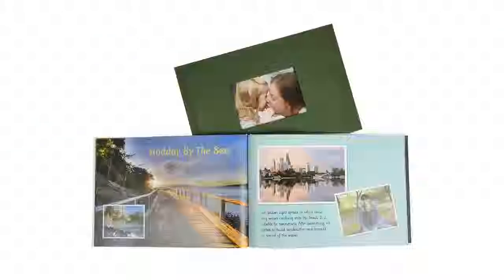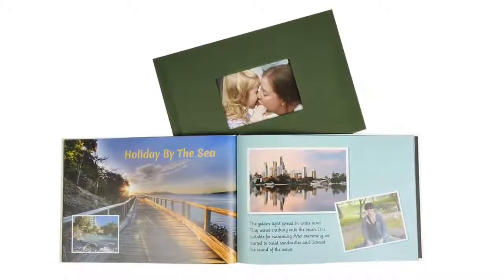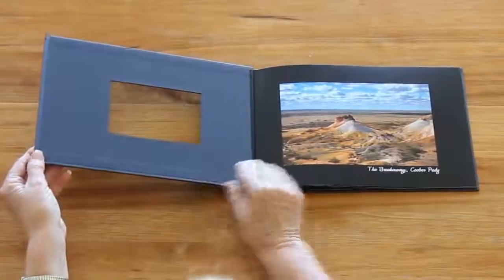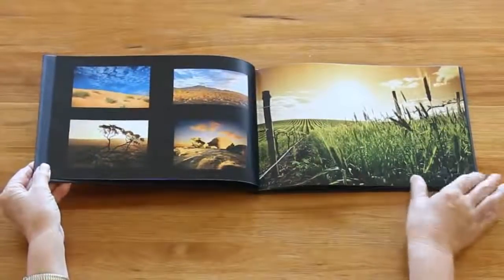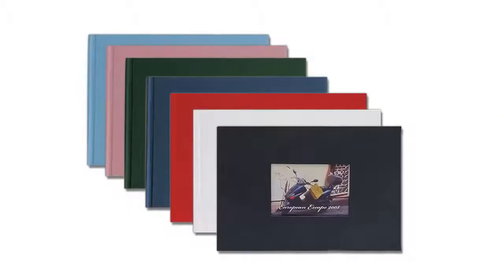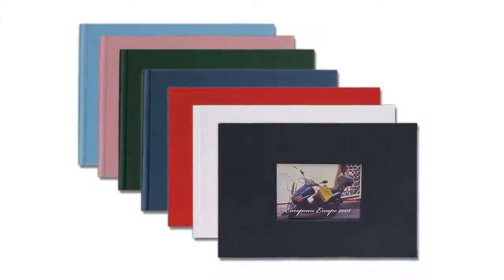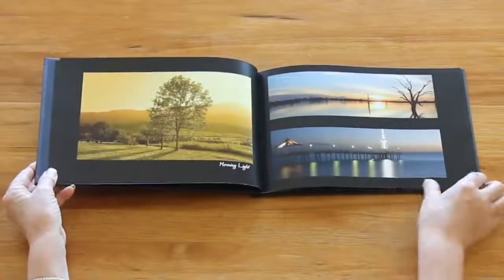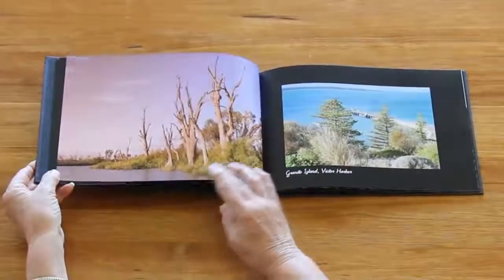11 x 8.5 Classic Linen Hard Cover With Window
11 x 8.5 Classic Linen